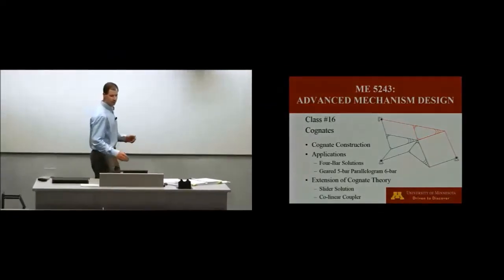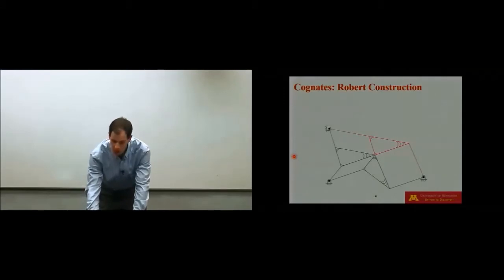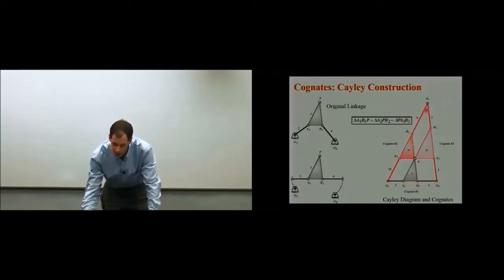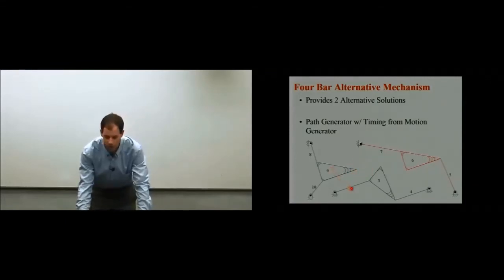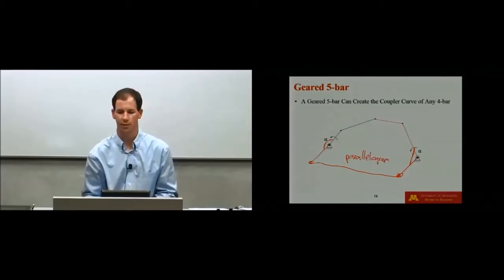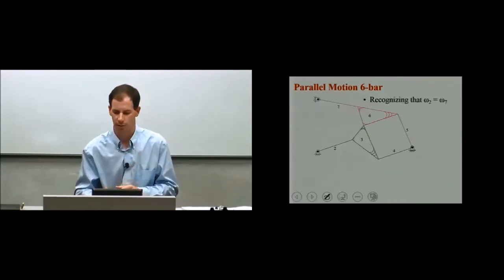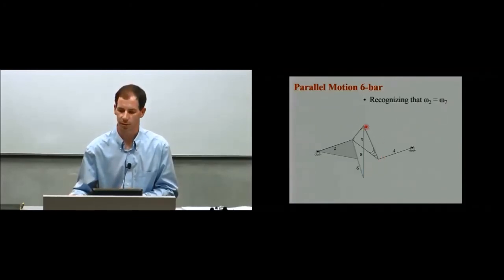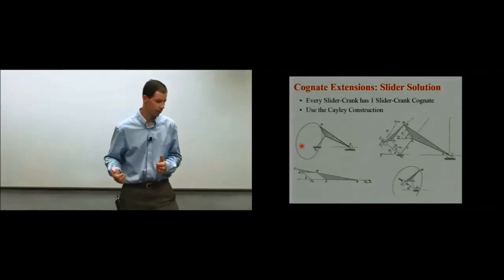me 5243 - 11.1 - Cognates